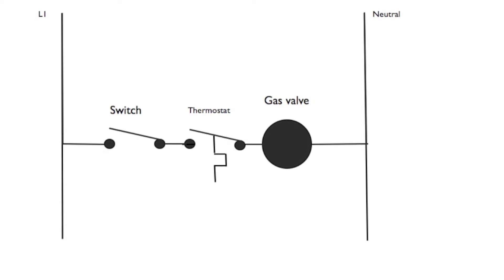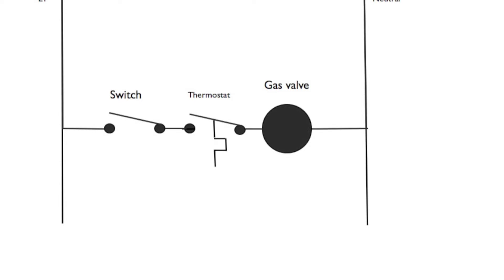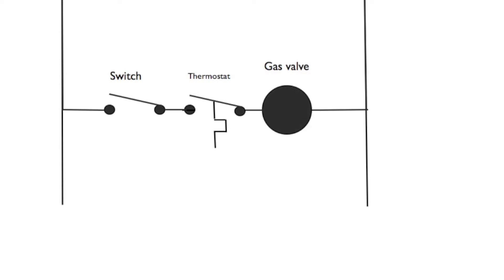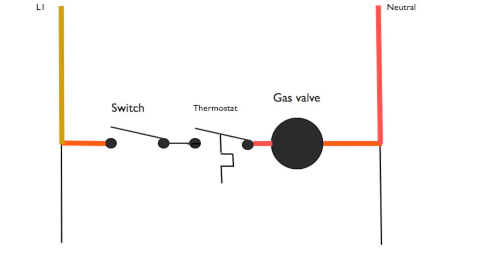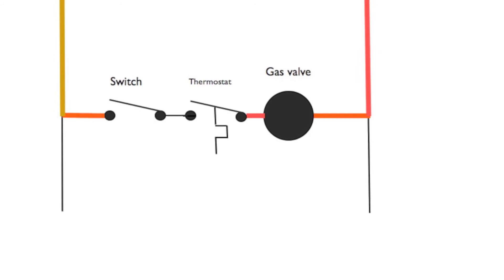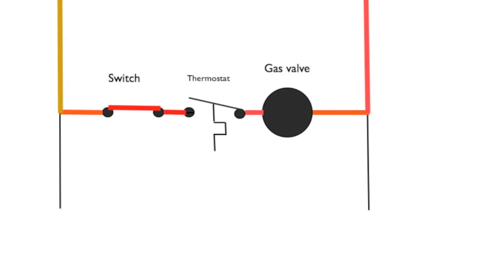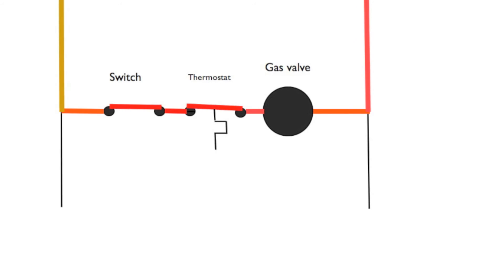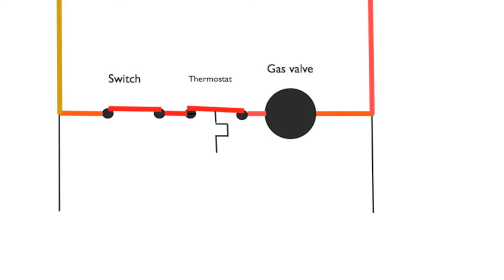Schematic diagrams #2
This one continues the simple gas burner circuit with a thermostat control.  This video is part of the heating and cooling series of training videos made to accompany my websites to pass on what I have learned in many years of service and repair. If you have suggestions or comments they are welcome.